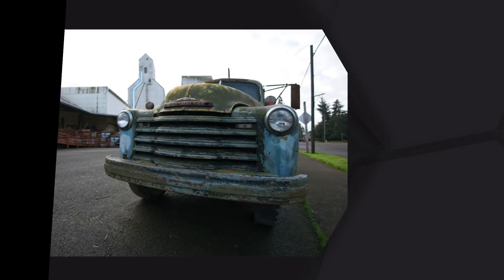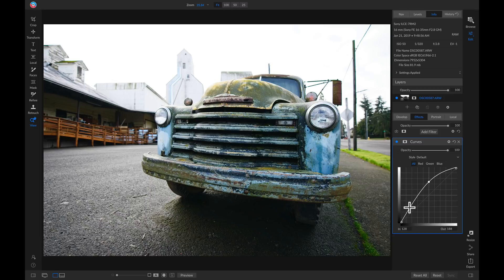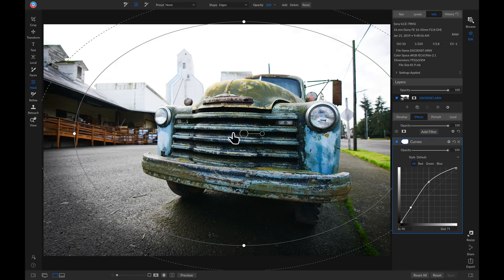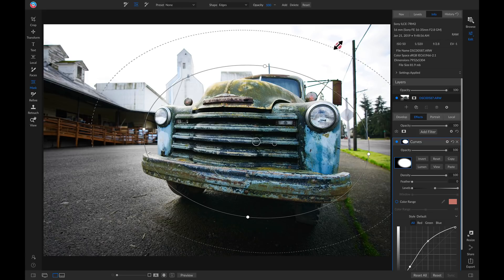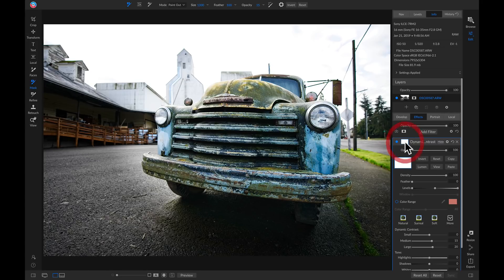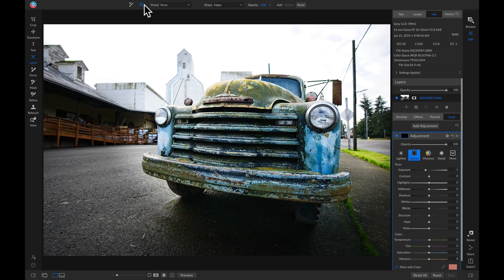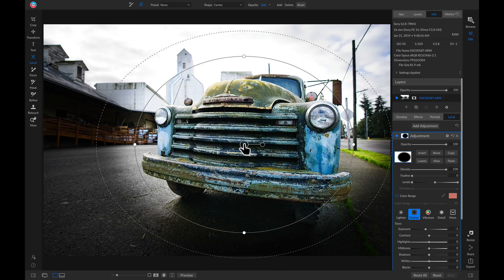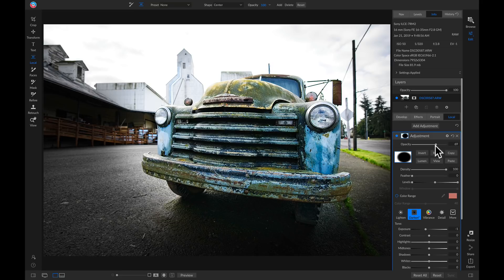Creative Ways to Direct Your Viewer's Attention - ON1 Photo RAW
Showcase your subject with these easy ways to direct attention inside ON1 Photo RAW 2019. Learn how to use basic masks to apply filters and local adjustments selectively around your subject. Great for making your subject stand out and pop!